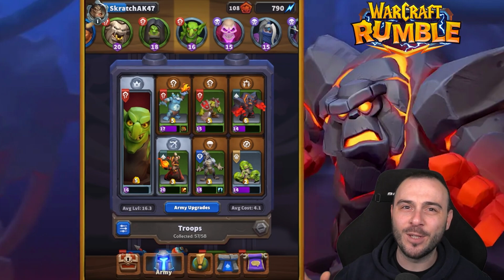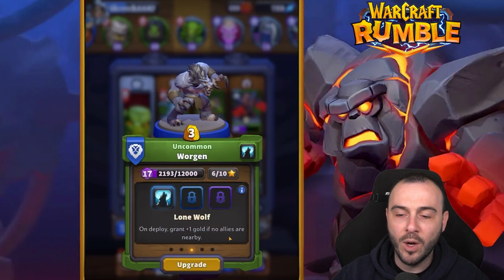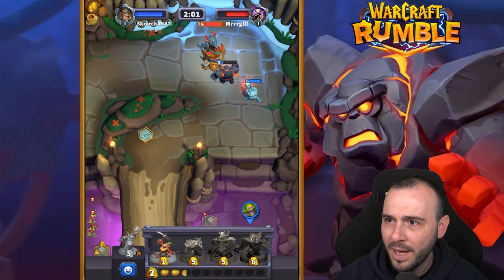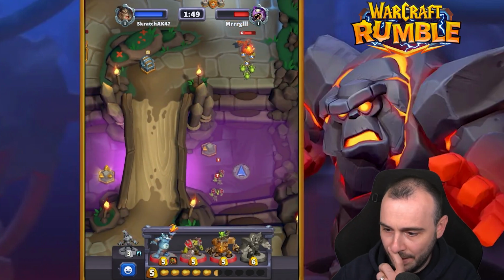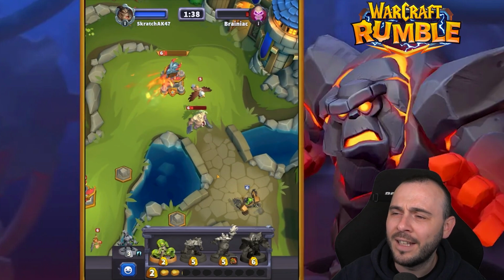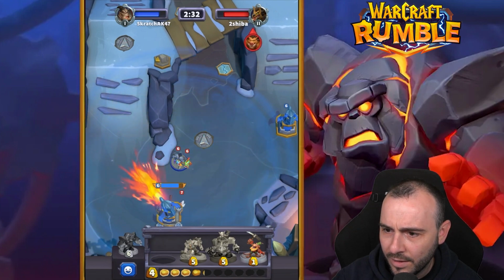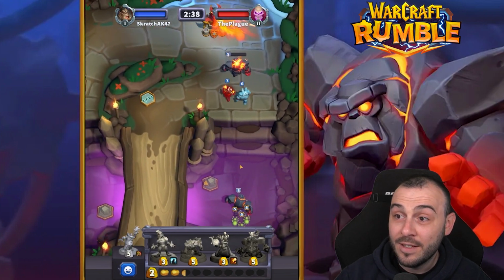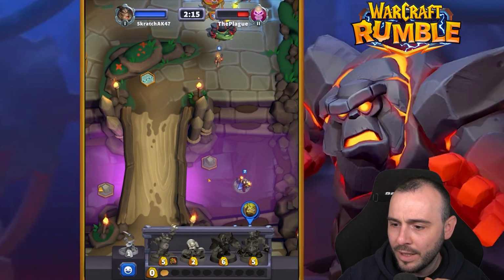The Worst PVP Deck Made This Happen... Warcraft Rumble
Thank you to Warcraft Rumble for sponsoring this video, you can download Warcraft Rumble